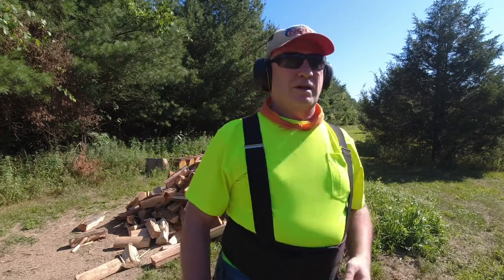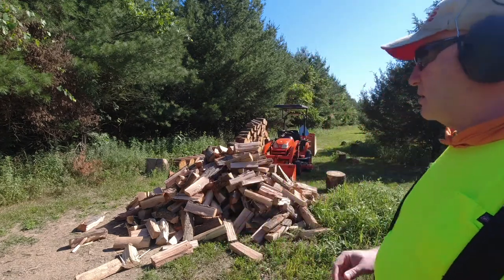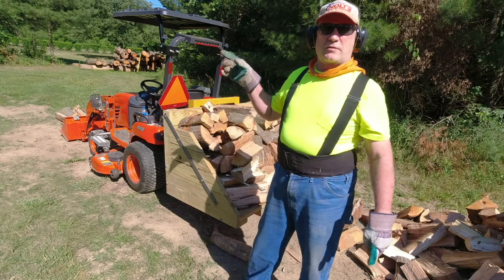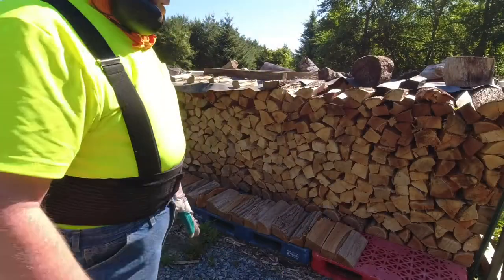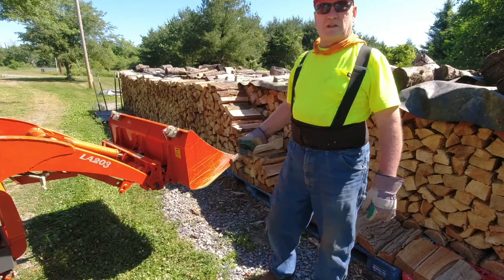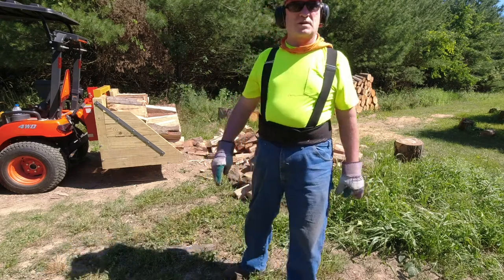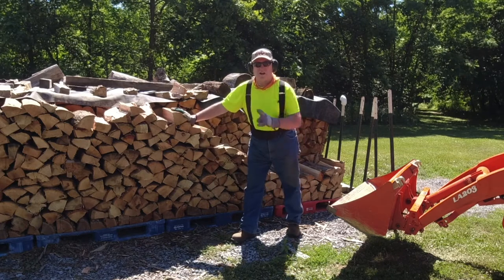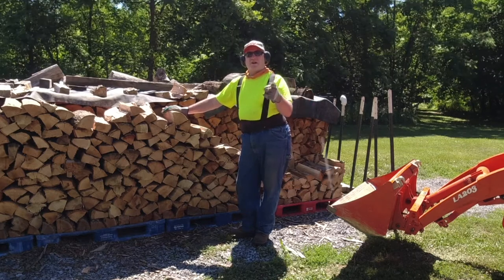#74 - Let's Get Stacking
This video was my first effort to use iMovie on MacOS.  All videos before this one were edited using iMovie on an iPad.  I hope to have this new environment figured out shortly.  Thank you for your patience.